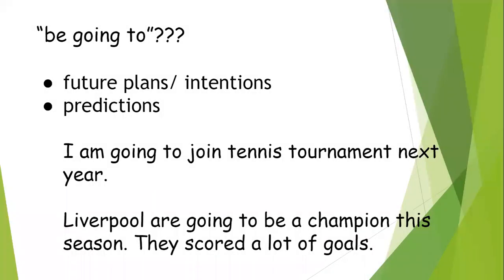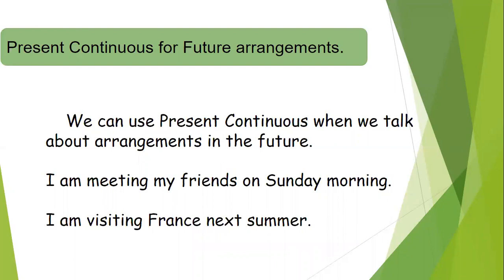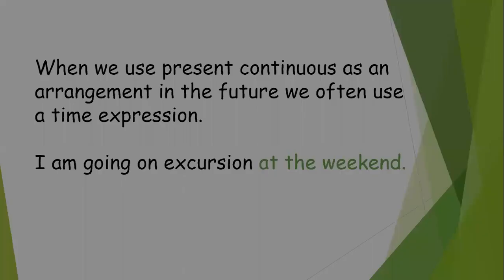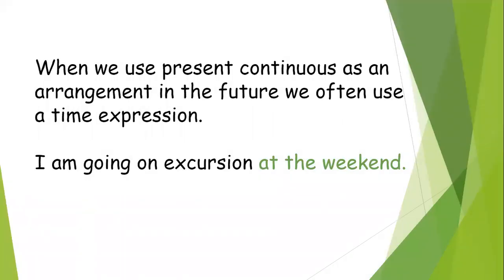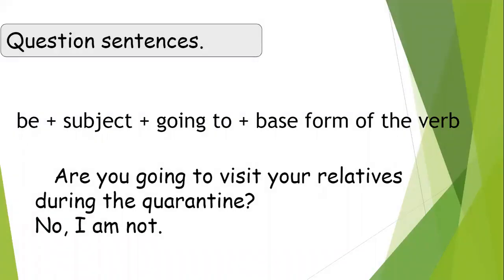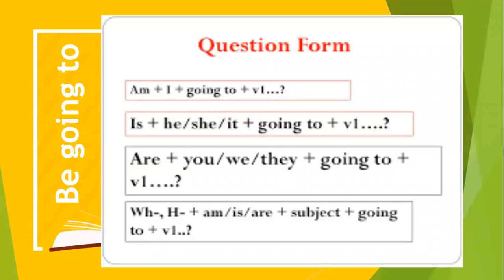7-ci sinif İngilis dili - 7th grade English - Be going to/Present. Continuous Questions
İngilis dili - 7th grade English - Be going to/Present. Continuous Questions